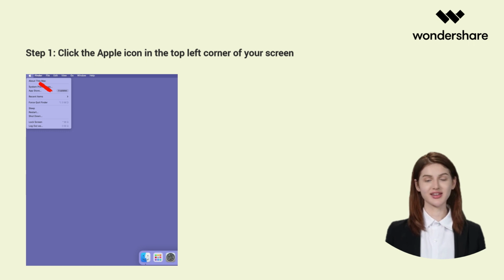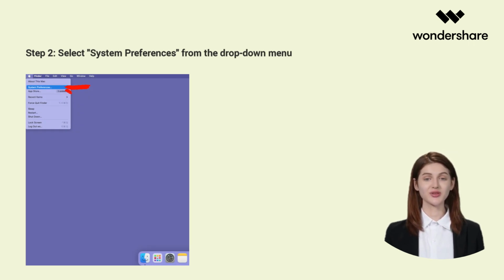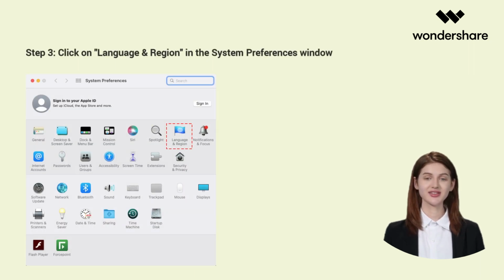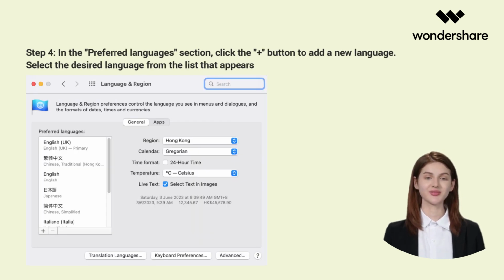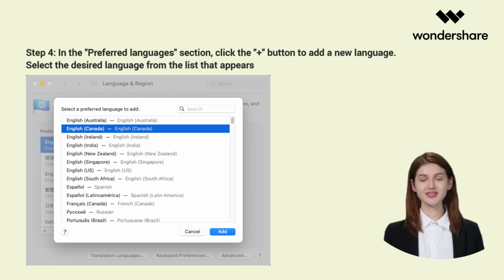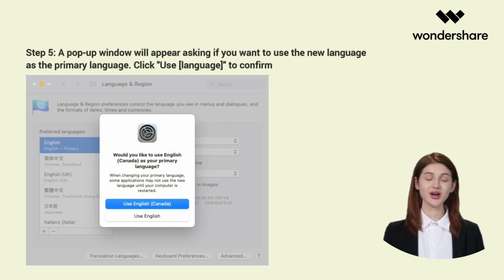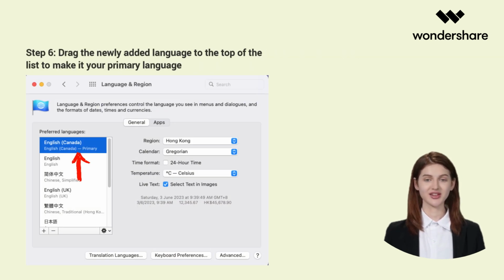How to Modify the Language on Mac computer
Are you searching for simple and effective solutions to modify the language on a Mac computer? Look no further! In today's video, we'll show you step by step. In this FAQ series, you can expect to find answers to frequently asked questions about using Recoverit software. Don't miss a single episode!

Powered by Wondershare Virbo - AI Video Generator that can easily convert your text to engaging AI talking avatar videos in minutes! Want to know more?